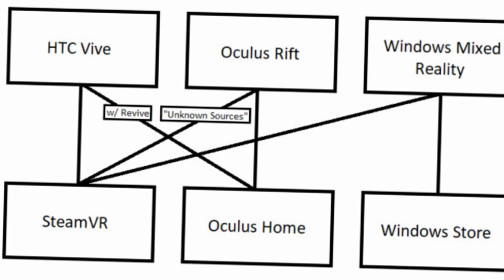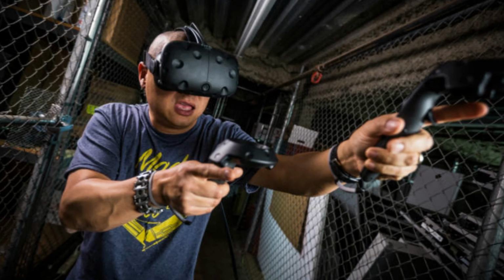HTC Vive vs Oculus Rift vs Windows Mixed Reality What's the difference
The fierce competition between the HTC Vive and Oculus Rift heated up even more on October 17, when Microsoft and its partners launched Windows Mixed Reality headsets as part of the Windows 10 Fall Creators Update. Oculus actually struck back just before Microsoft’s VR army marched out, announcing a $100 price drop for the Rift at its Oculus Connect 4 developer conference.

Windows Mixed Reality represents yet another virtual reality platform running on headsets connected to a PC. The software has plenty of overlap with those existing solutions, the hardware is of similar heft, and the overarching concept still involves playing around in room-scale, virtual worlds.

But just as the Vive and Oculus Rift had their share of technical and philosophical differences, Windows Mixed Reality diverges from its competitors in several key ways. The hardware requirements are lower, the ecosystem includes some exclusive content that can’t be accessed via Vive or Oculus, and the name of the platform itself hints at broader augmented reality applications, not just immersive getaways.